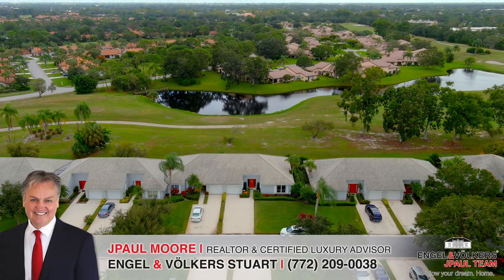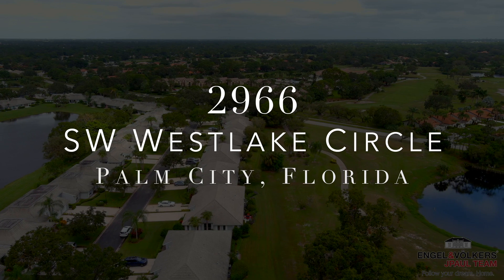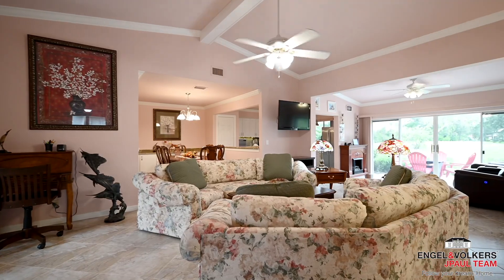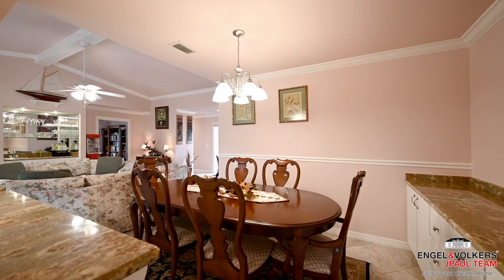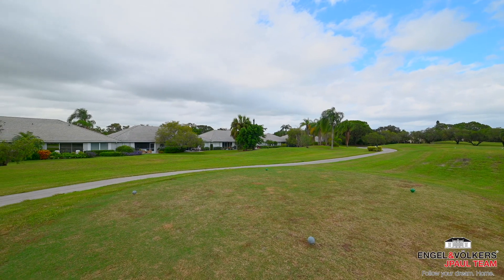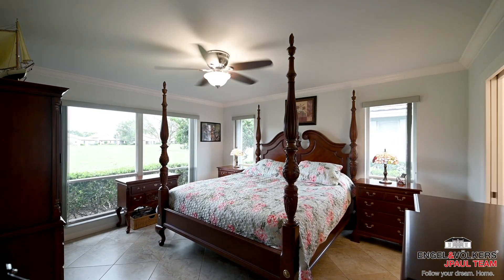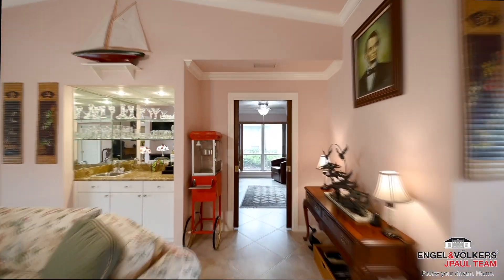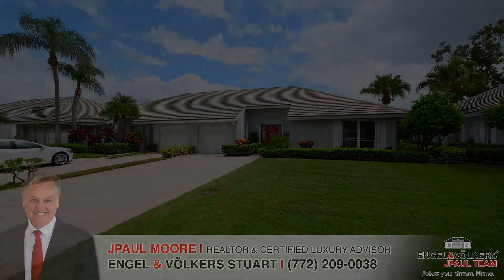Pristine Golf Villa in Palm City, Florida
This golf villa in Palm City's desirable gated & secure Martin Downs community is move-in ready for living a comfortable country club lifestyle! The largest end-unit villas INCLUDES membership at The Village Club & Preserve. Completely renovated in 2015 it has been fastidiously maintained with seasonal use. The updates include interior designer-prescribed color palette for walls & ceilings, crown molding, solid-stone kitchen surfaces, upgraded door trim & finishes. 24 porcelain tile throughout living space & bedrooms. Florida room was raised & added to air-conditioned living space that opens out to the 2nd Tee. The architectural changes already finished for den to be optional 3rd bedroom. Roof & exterior maintained by HOA for affordable insurance cost. Furnishings available separately. Optional Village Club dues are $55/mo for access to pools, tennis & pickleball, basketball, fitness trail, dog park & other recreational features. for club amenities.
HOA is responsible for roof and exterior maintenance.  Includes internet, cable, lawn care, pest control and other benefits.

Priced under $400,000!